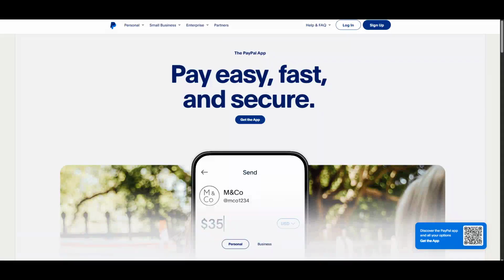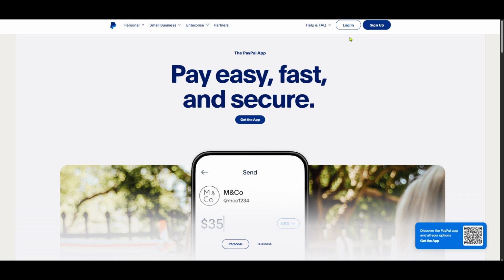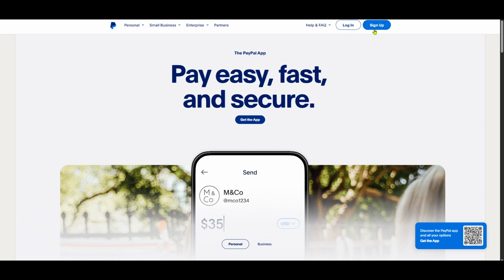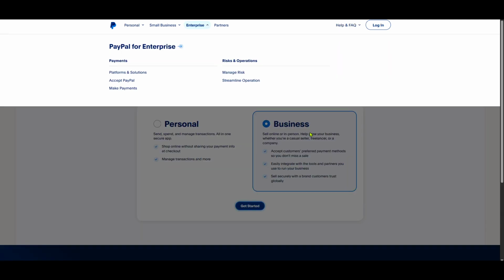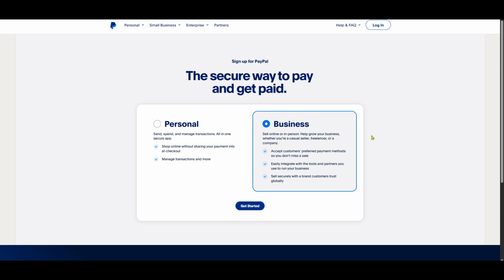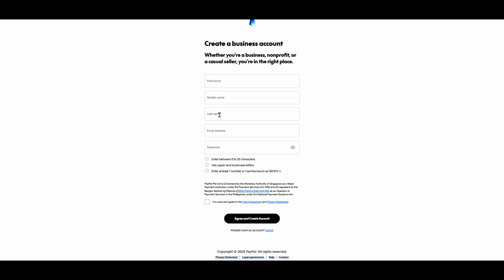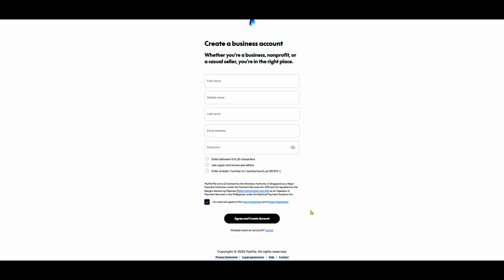How To Start A Paypal Business Account (Full 2025 Guide)